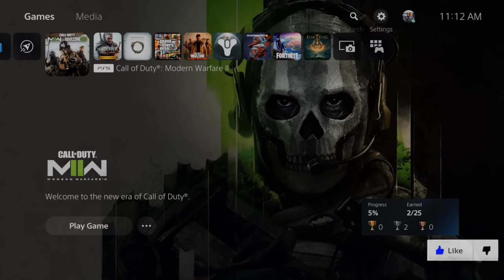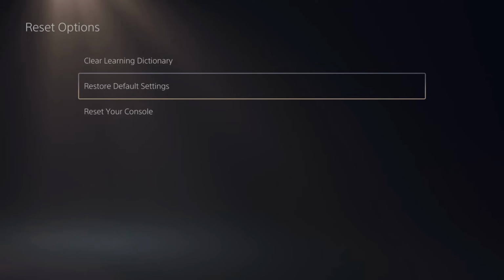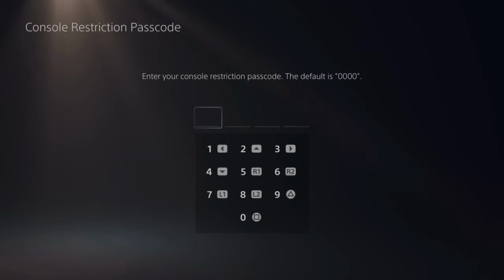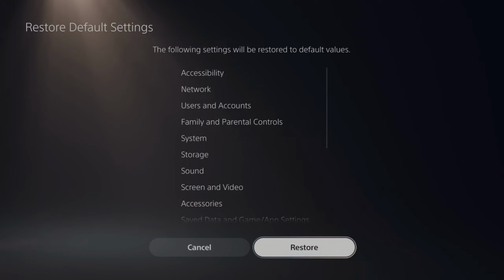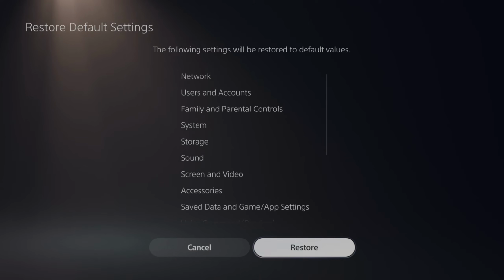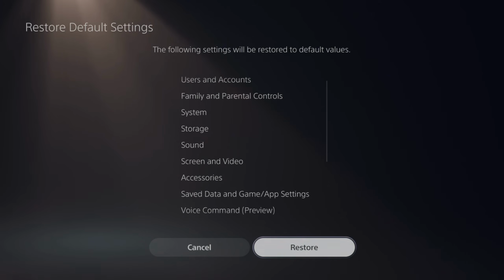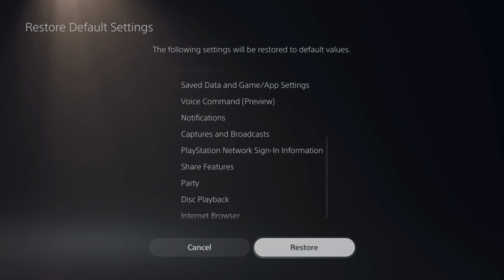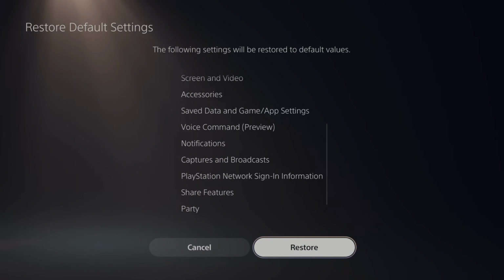How to Restore Default Settings on PS5 & Reset Network (Fast Tutorial)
Do you want to know how to restore the default settings on the PS5 and fix many issues on the PS5 like being able to reset the network and internet options on the PS5! So if you are having problems on the PS5, try restoring the default settings before doing a factory reset. This will log you out of your PS5 account. So get your email and password ready and you will need to connect to the internet again. Your games and saves will still be there. They won't be deleted. Your video clips however will be deleted.